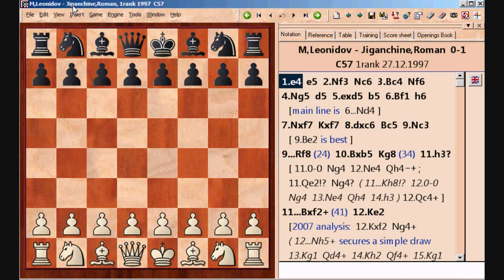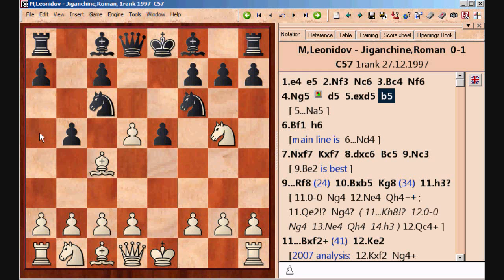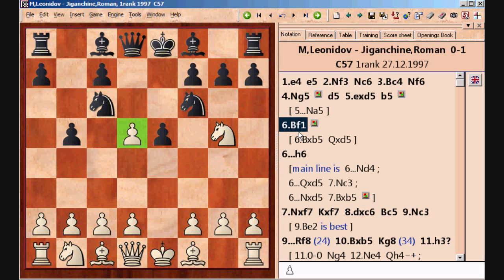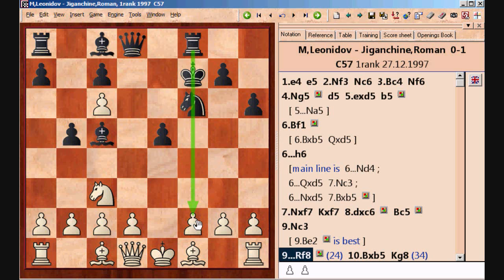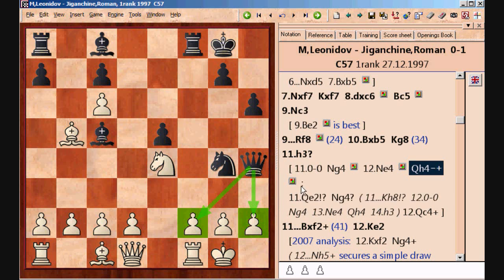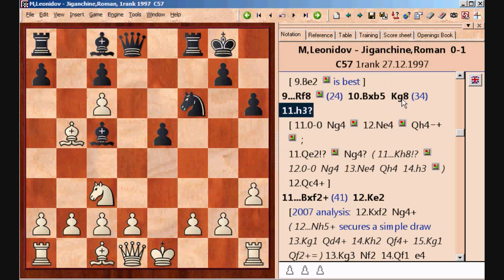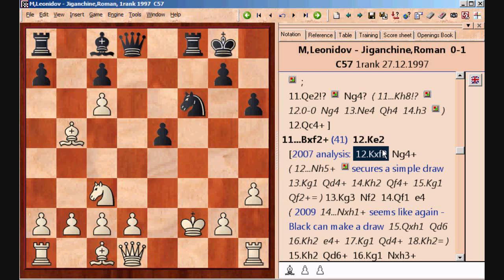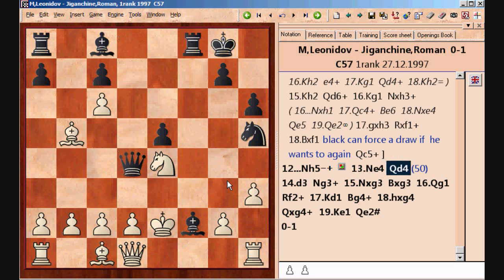Opening preparation - crushing victory with Two Knights Defence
When I was a junior, I was spending a lot of time analyzing (without a computer!) positions with initiative for a pawn. In this game it felt like doing the homework paid off, and I had a good sense for positions that I got.